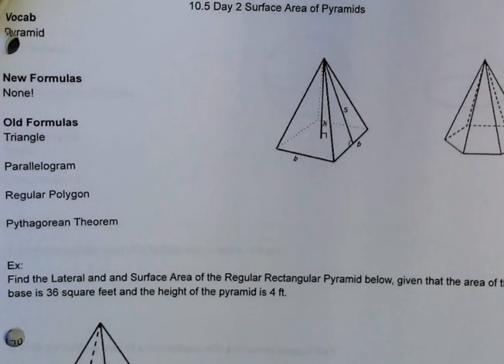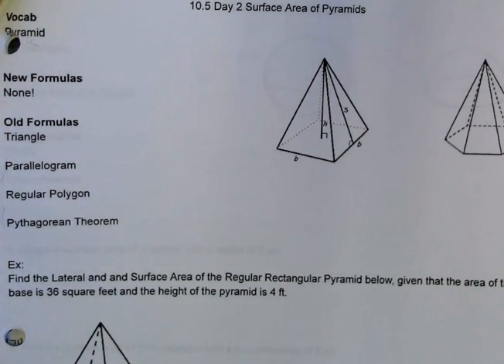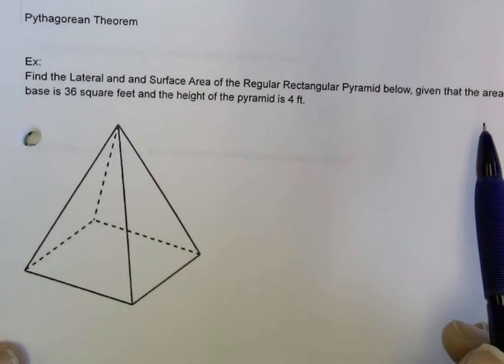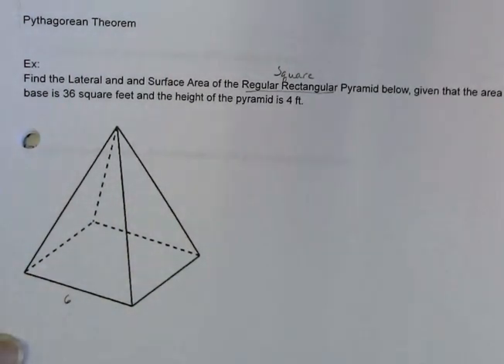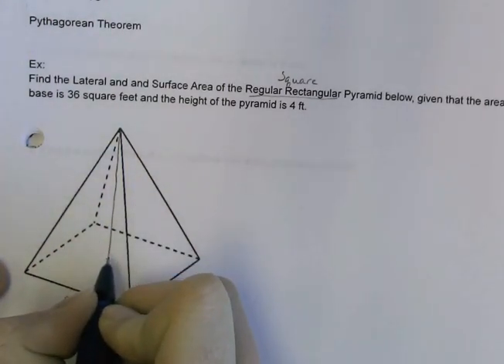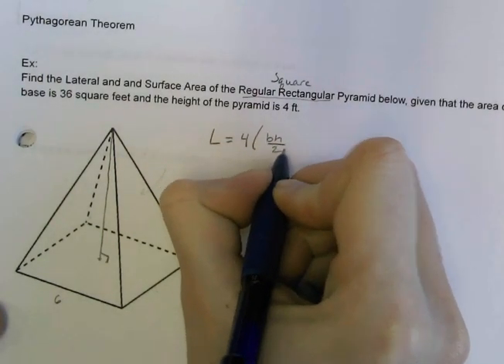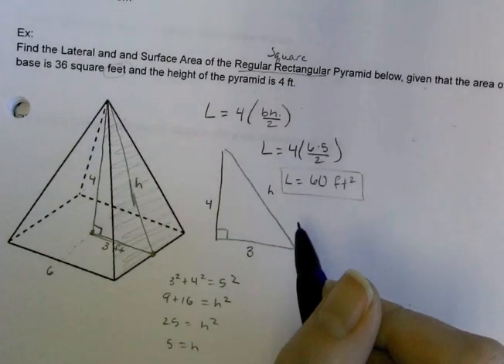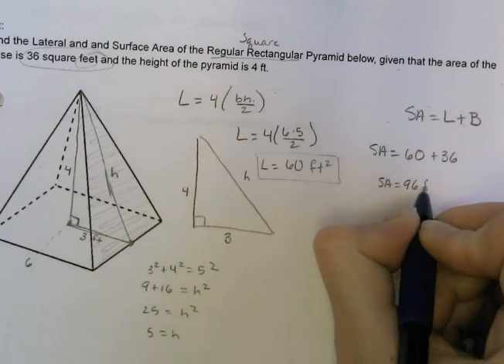Geom: 10.5-2 Surface Area of Pyramids